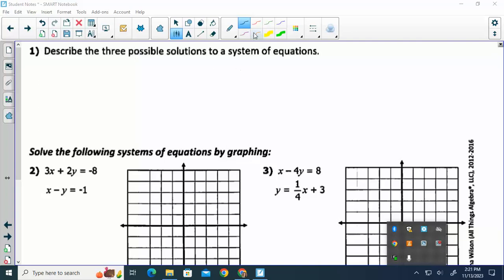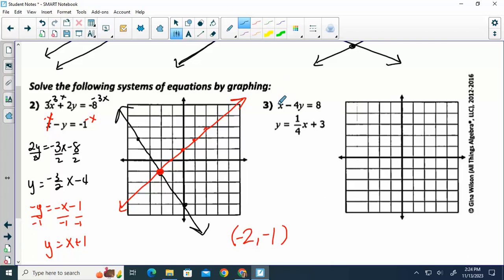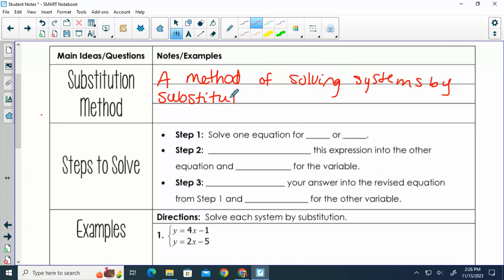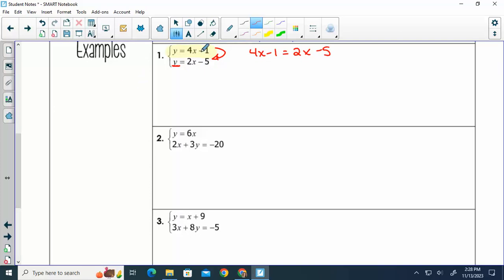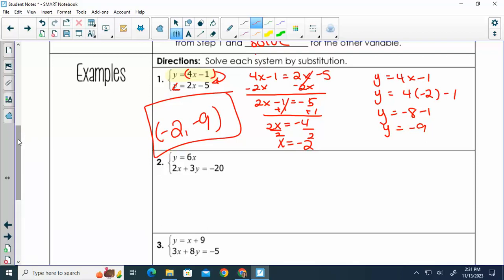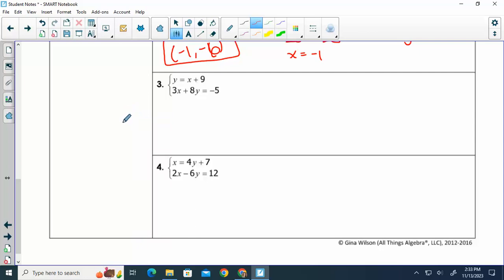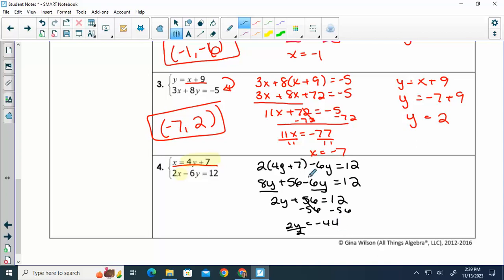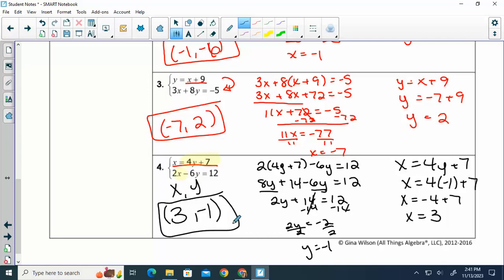Nov 13 Substitution